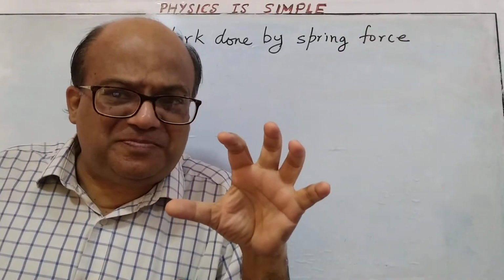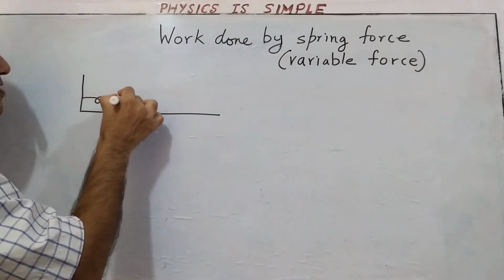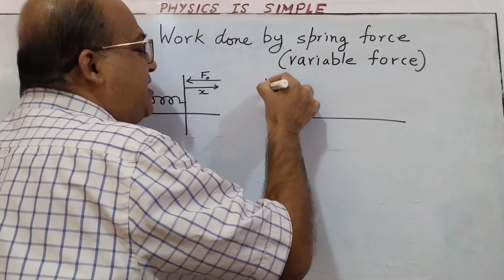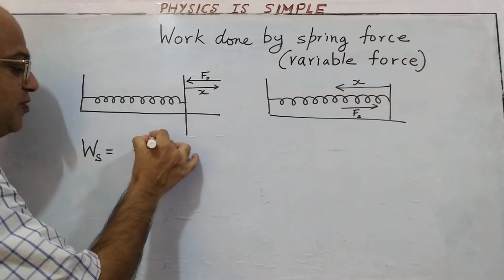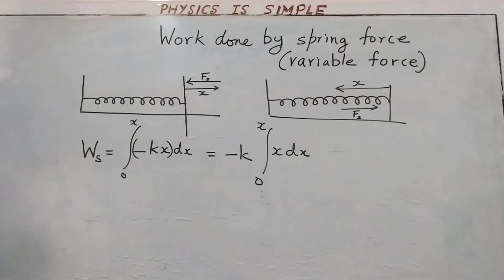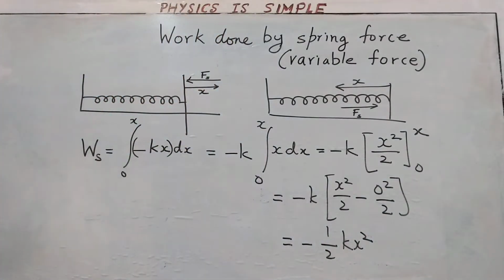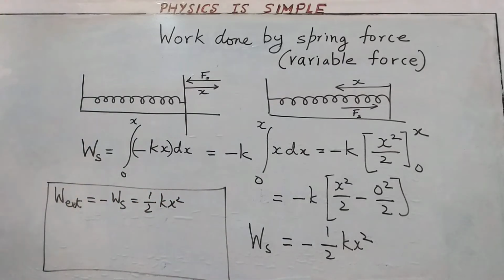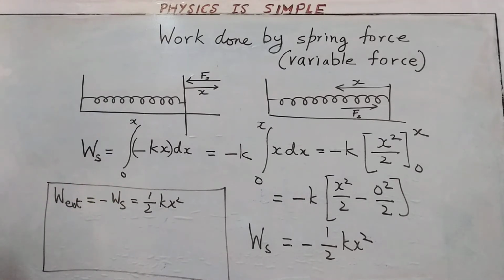Work done by spring force...